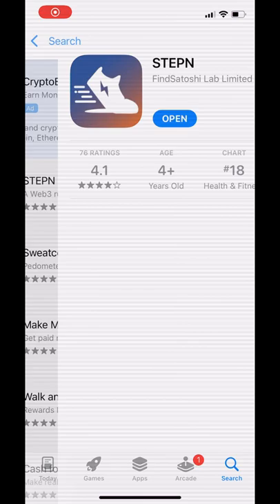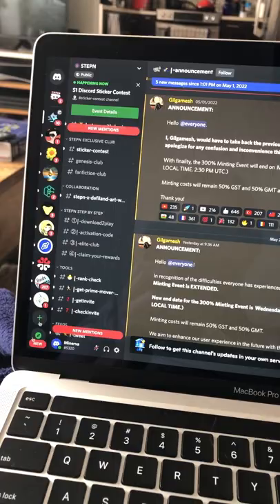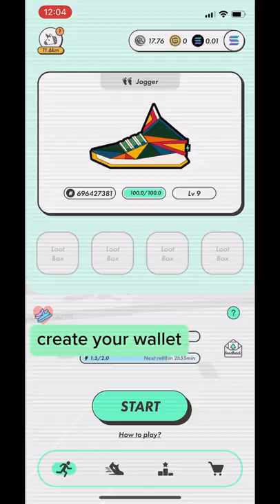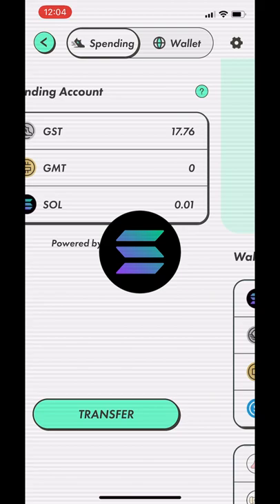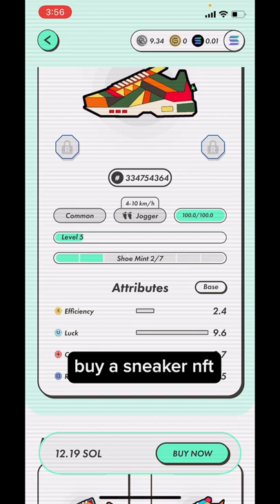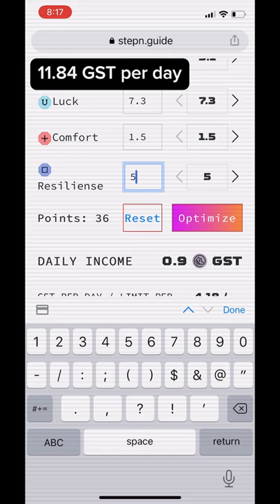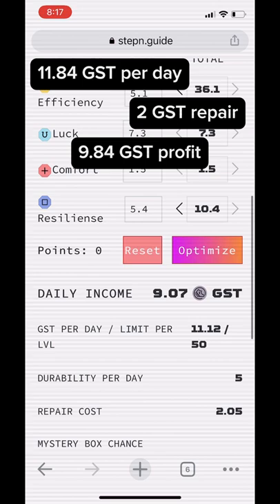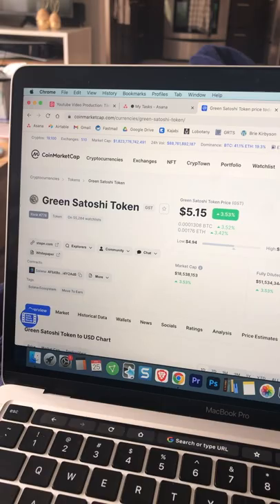How I make $50 per day walking with STEPN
Last week I started earning $50 per day for going on a daily walk.

How? With a new Move to Earn crypto app called STEPN.

STEPN is a P2E crypto game build on Solana that lets you earn money for walking, running or jogging every day — right out of the gate I’m earning between $40-50 PER DAY for going on a walk.

Some people are earning up to $200-300 per day — but this does require a bigger investment, so I'm not quite there yet.

I love this game because not only does it incentivize me to be more active by literally paying me to exercise, it also has mass appeal to people who aren't already waist-deep in the crypto space.

↳ Learn how to get started investing in crypto so you can CONFIDENTLY buy & sell, trade NFTs, and earn passive income with your crypto investments.